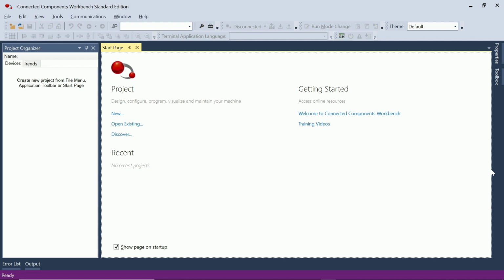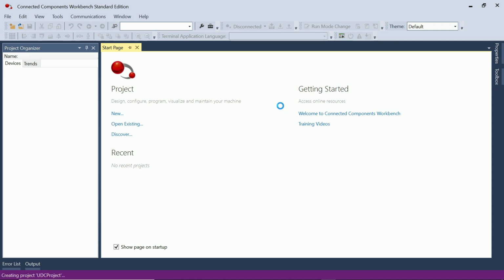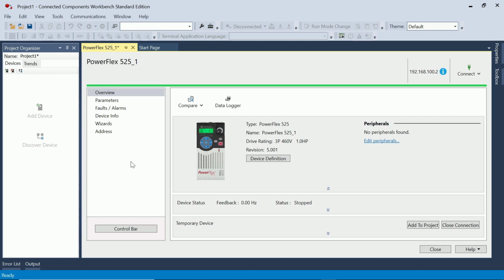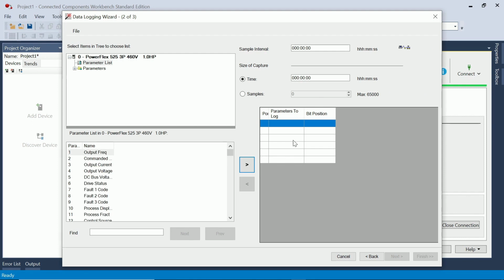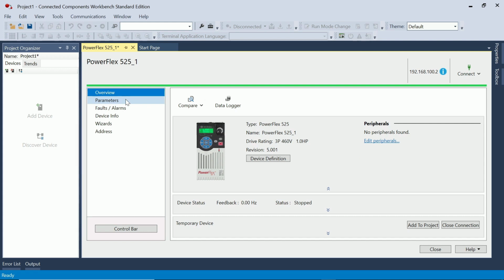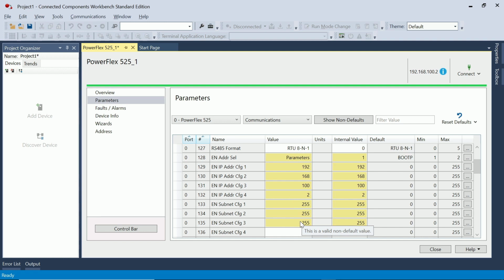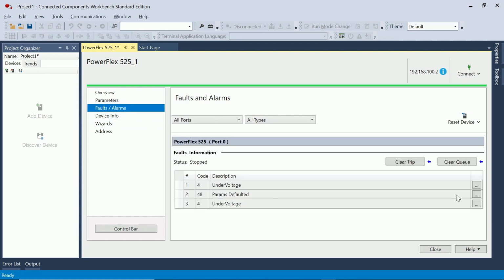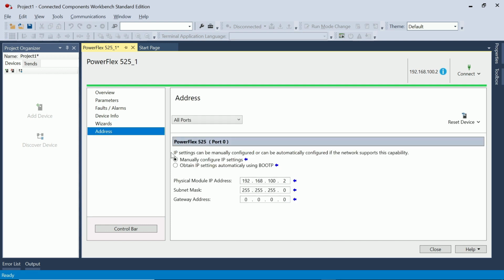Getting to know CCW Software